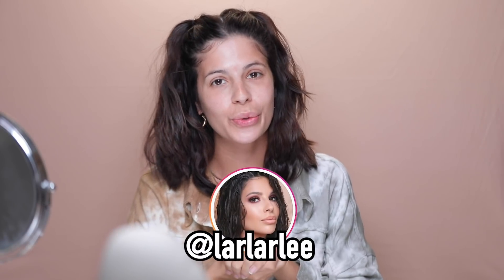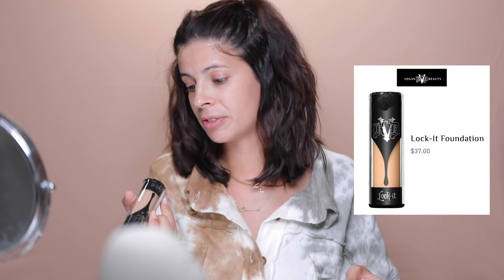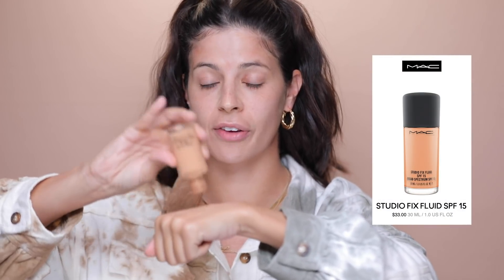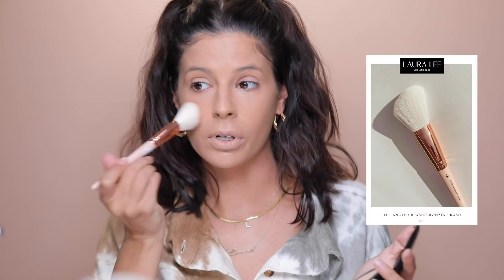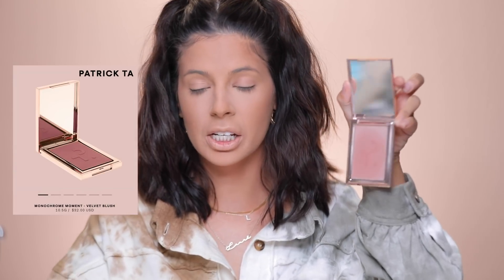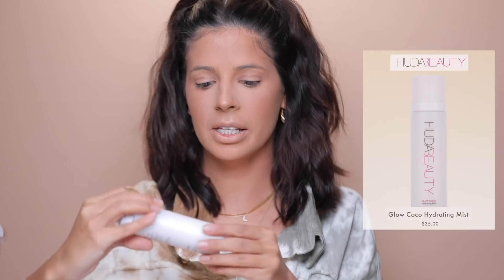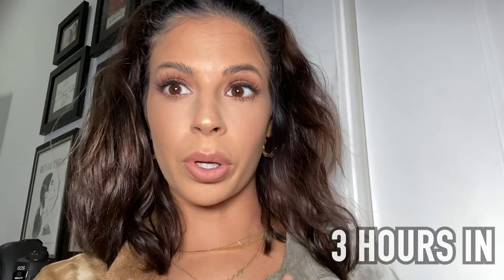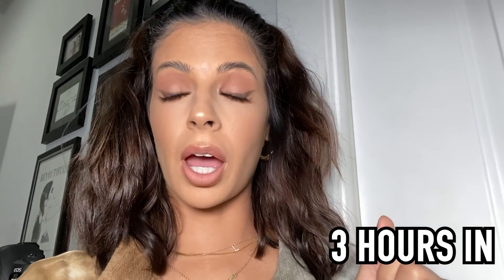SHOCKING VIRAL TIKTOK FOUNDATION HACK! ( you need to know about!)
-Hey Larlees, todays video is all about a Tiktok Foundation Hack I just HAD to try! My goodness This was a LOT of foundation, but keep watching to see the results! Love you guys xo -Laura

PRODUCTS MENTIONED:
Foundatioon hack: tiktok: @meredithduxbury

* POSTMATES!
 code LAURALEE get $100 in delivery credit to your